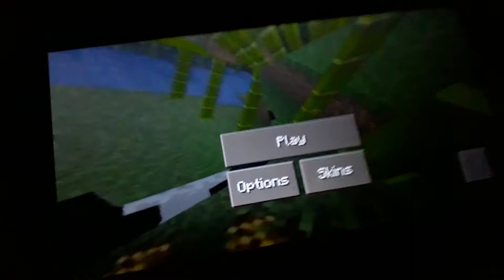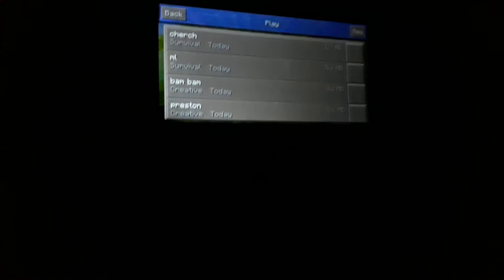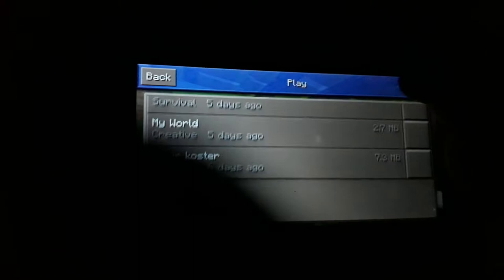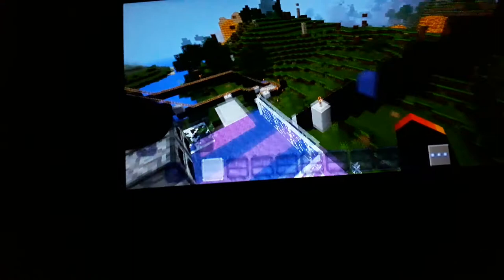John. Kelly b alvasan